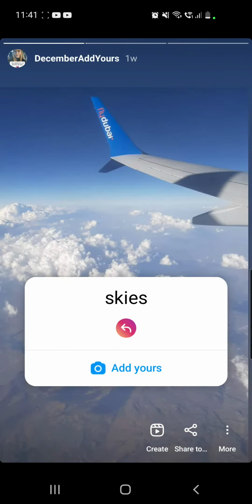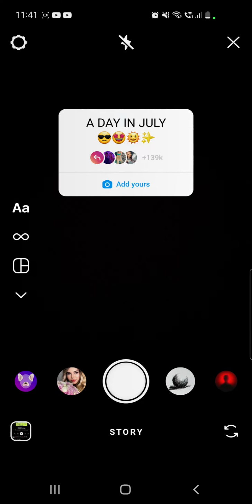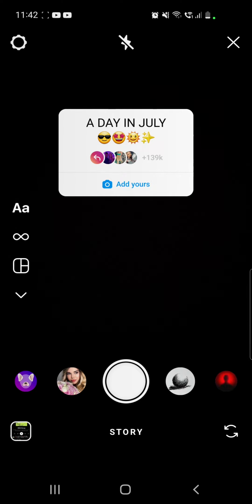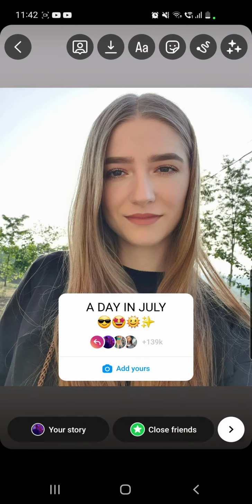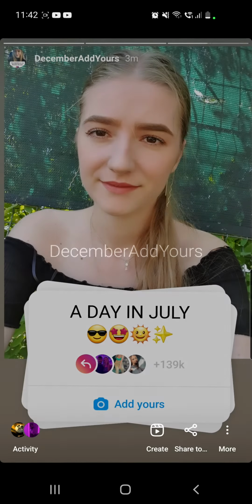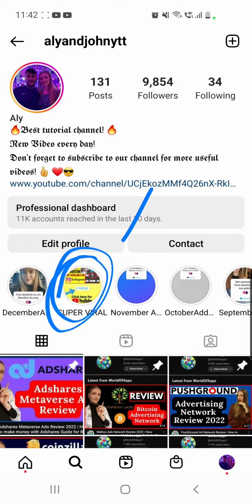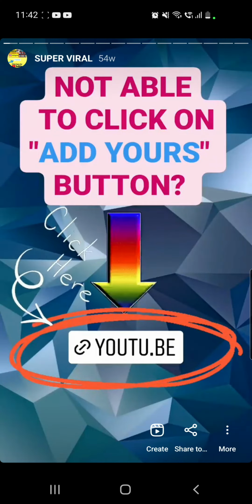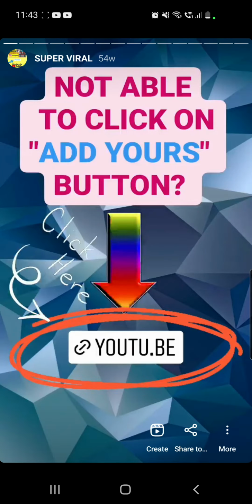A DAY IN JULY Instagram Chain Story | Add Yours Viral Trending Sticker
Working 100%! How to do A DAY IN JULY Instagram Chain Story | Add Yours Viral Trending Sticker !
Viral Add Yours Sticker
ADD YOURS Trending
     Useful Tutorials: